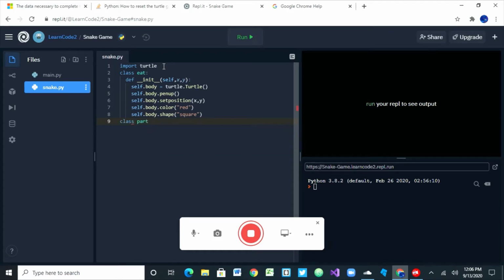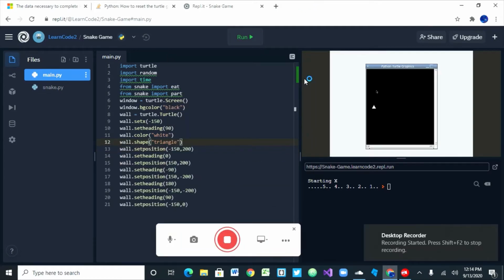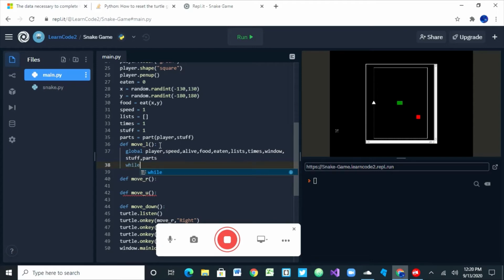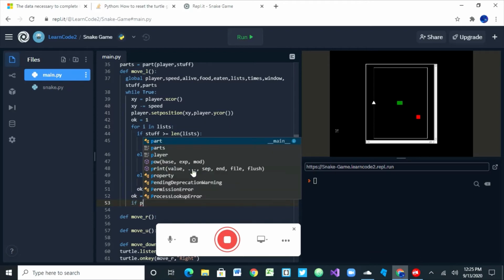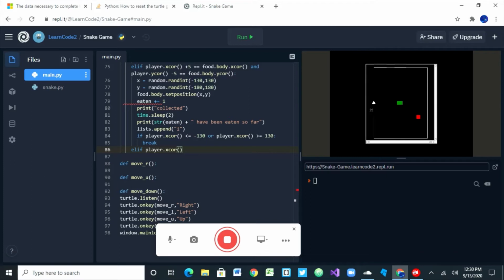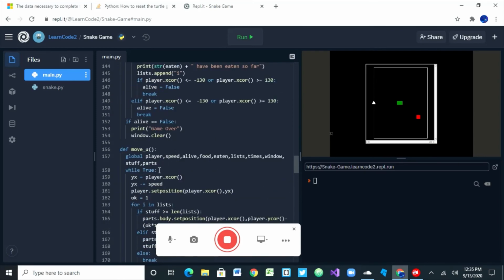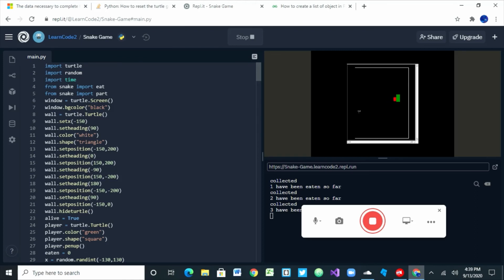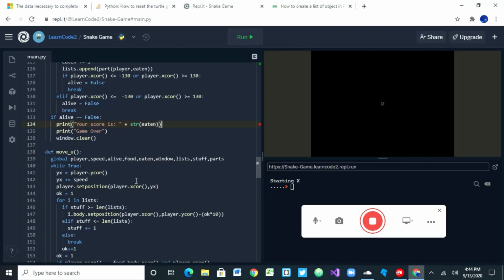Made Snake using Python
Python snake game using the turtle module